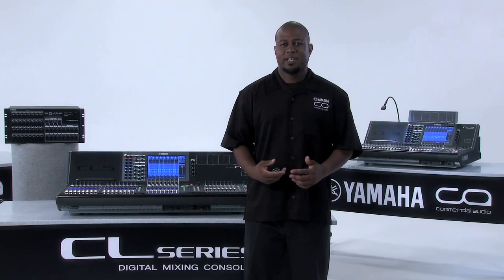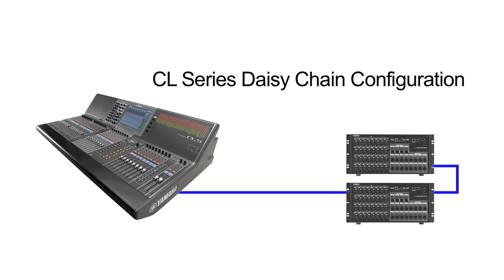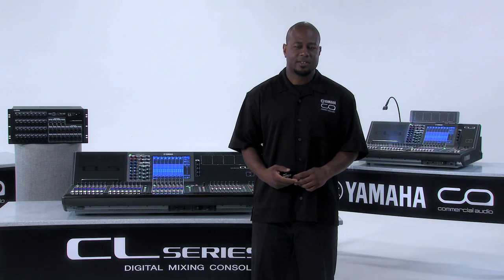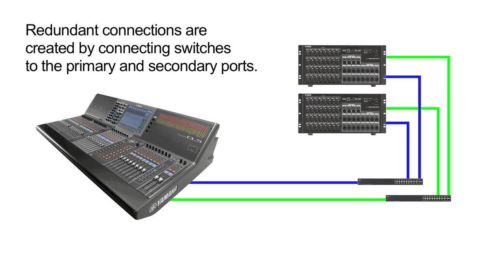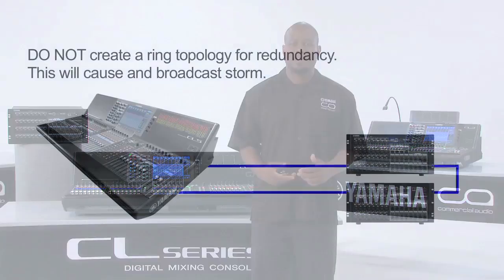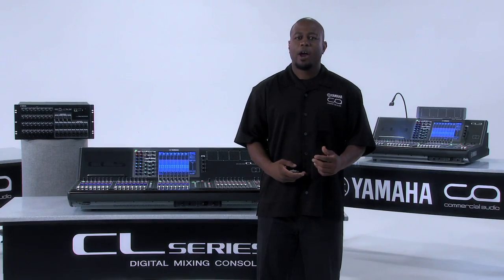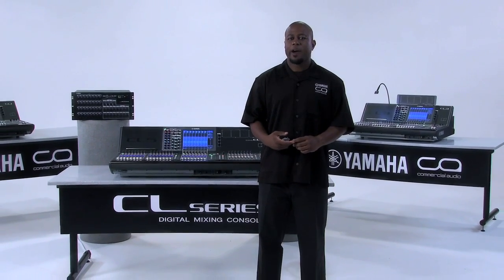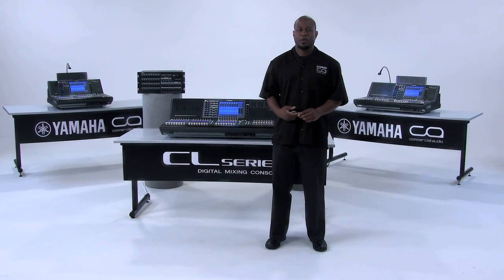CL Series Training Video: 2.1. System Configuration Overview